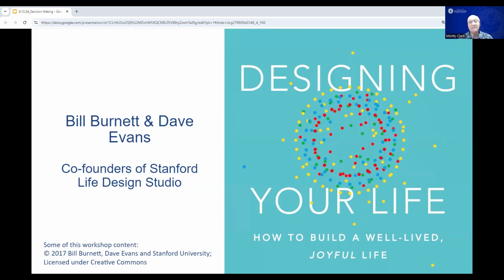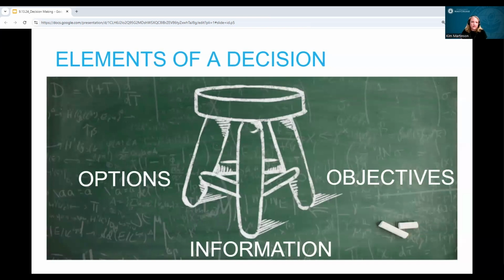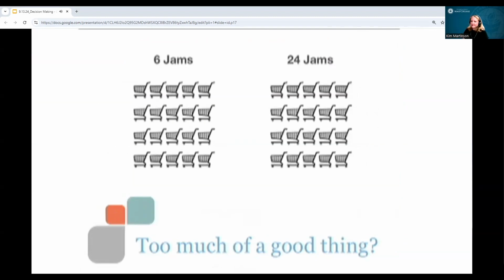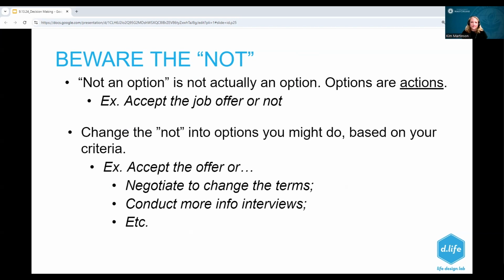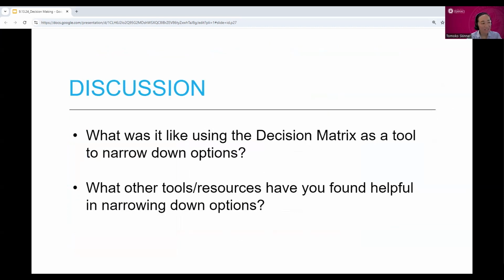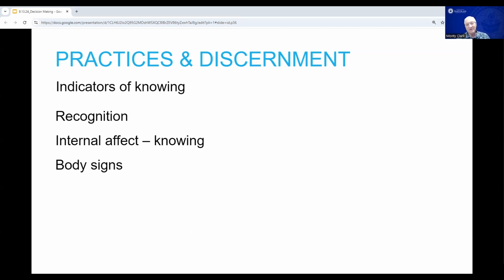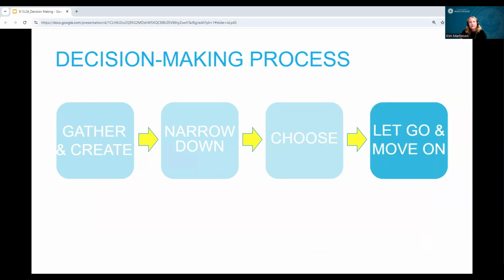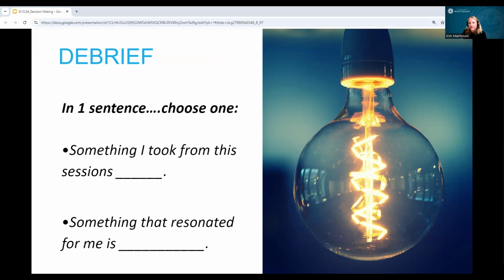Designing Your College Life - Decision Making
Hosted by
- the University of Hawai'i Maui College CareerLink
- Hawai'i Community College Career Center
- Kapiʻolani Community College Employment Prep Center